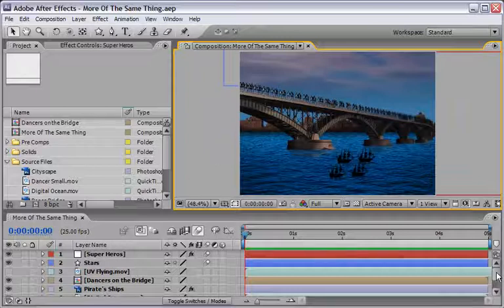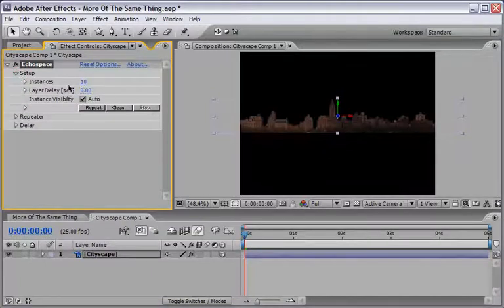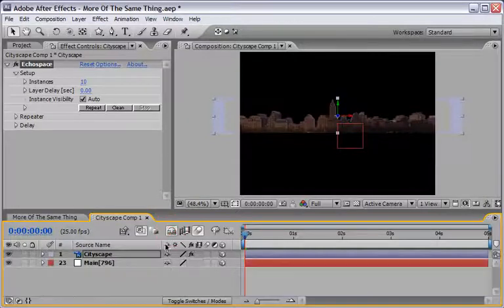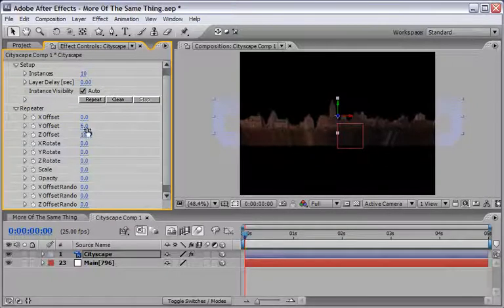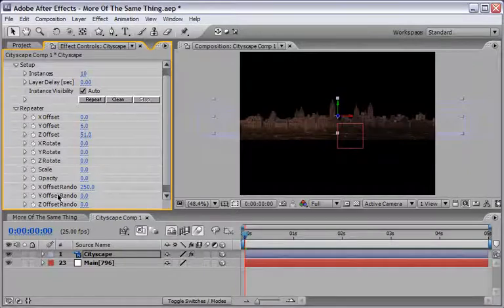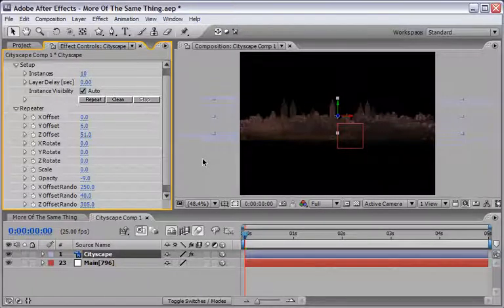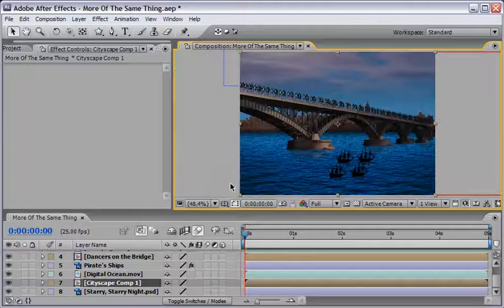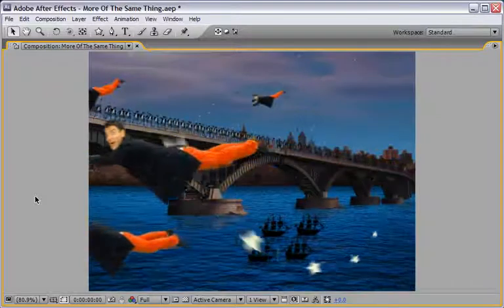More Of The Same Thing - Part 5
In this video tutorial, Creative Cow Contributing Editor Eran Stern shows you how to duplicate elements in After Effects using Trapcode Echospace plug-in.